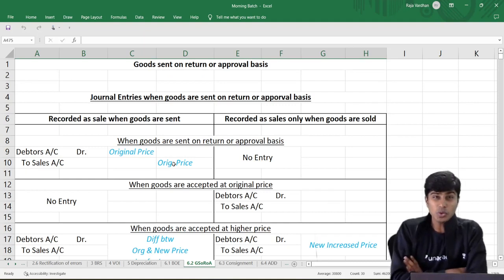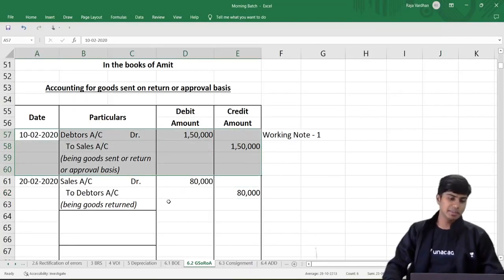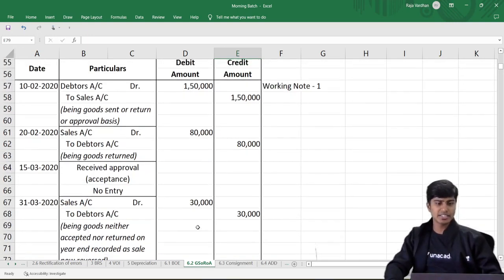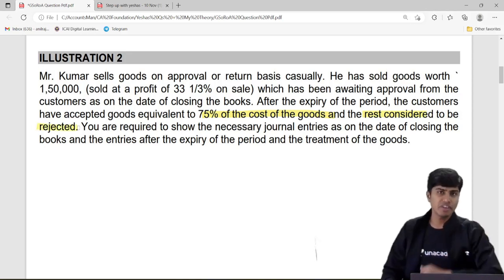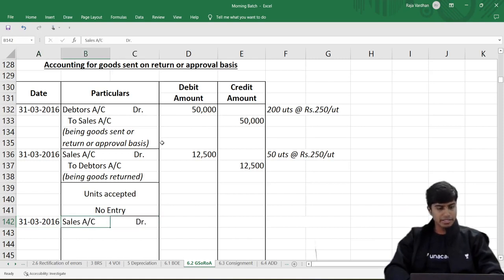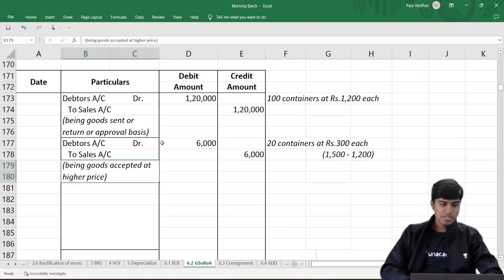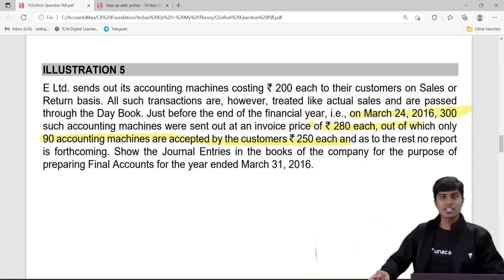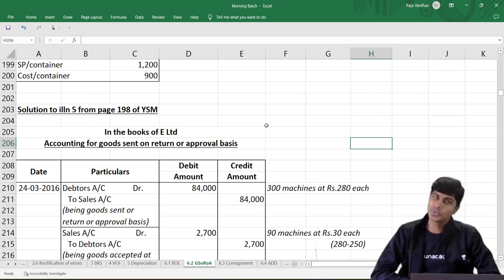Goods Sold on Return or Approval Basis | Problem Practice Part - 2 | CA Rajavardhan A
In this session, educator Rajavardhan A will discuss Goods Sold on a Return or Approval Basis for CA aspirants.

Call CA Rajavardhan A's team on  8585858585 and take your CA Preparations to the next level.

About the educator:  A teacher from heart, lungs, kidney, and all that's within. 😍 the subject accounts for and is here to spread ❤ for the topic among students.

You can enroll in Unacademy Subscription and get the following benefits:

1. Learn from your favorite teacher
2. Dedicated DOUBT sessions
3. One Subscription, Unlimited Access to Live Online Classes and Videos
4. Real-time interaction with best-in-class teachers
5. You can ask doubts in live online classes
6. Limited students in each Class
7. Download the videos & watch them offline

Feel free to spread the word – share the videos with your friends and classmates.